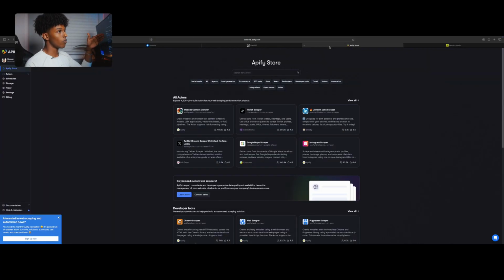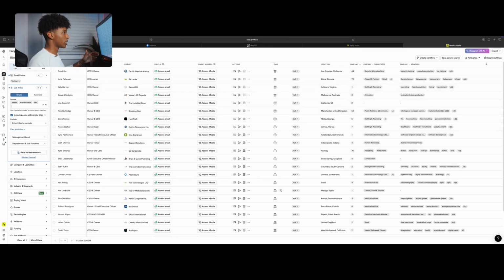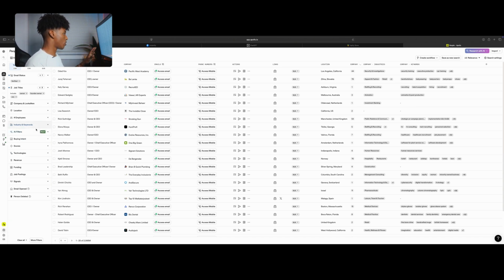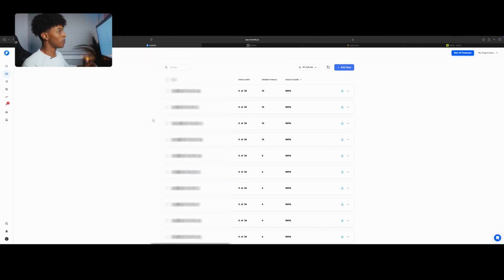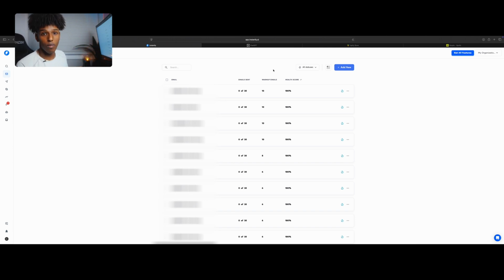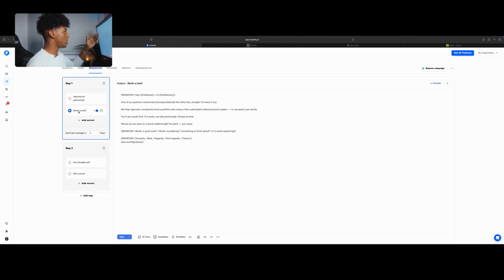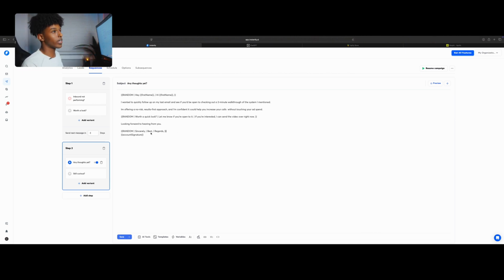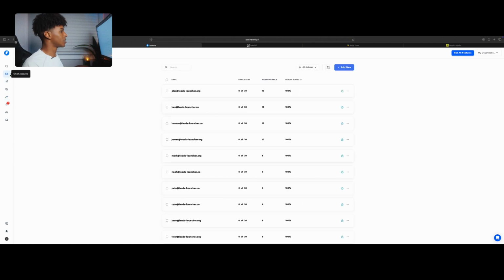Get Your First Client FAST with Cold Email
Struggling to get your first client? In this video, I show you exactly how to use cold email to land your first client—even if you're starting from scratch. I break down the full outbound process, from scraping leads using Apollo to setting up your cold email campaigns with Instantly.

This is the same system I used to get my first few case studies and start closing deals. I also touch on how to layer in an omnichannel approach for more reach and faster results.

🔧 Tools Covered:

Apollo.io (for lead scraping)
Instantly.ai (for email outreach)
Cold Email Best Practices
First Client Strategy
How to Write Emails That Get Replies
No BS. Just a step-by-step breakdown of what works. If you're serious about getting real clients—not just likes and views—this video is for you.